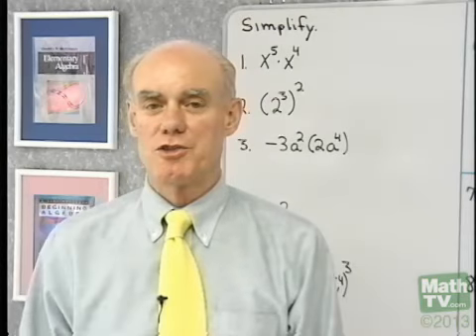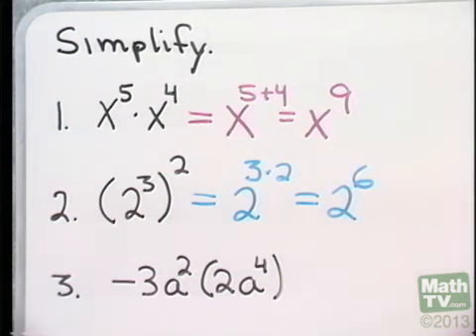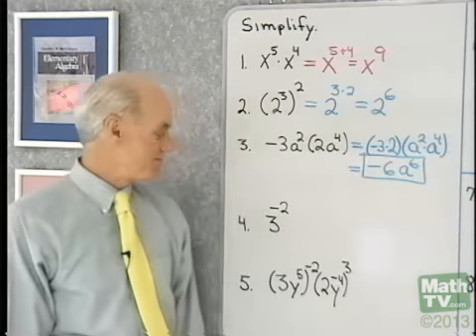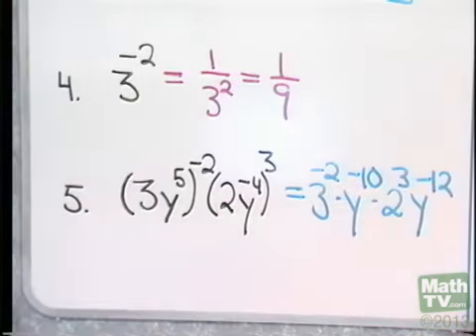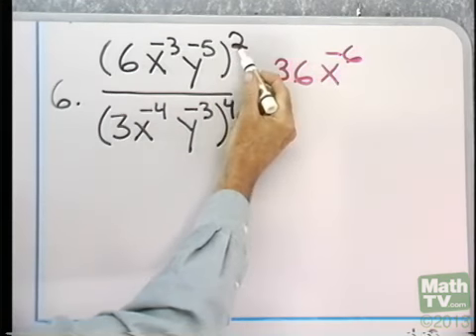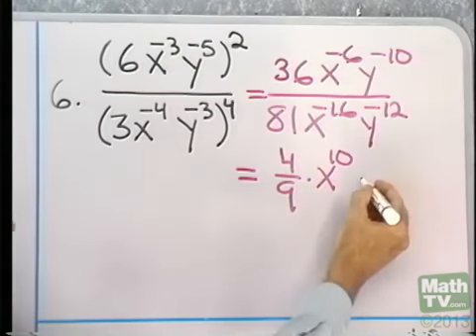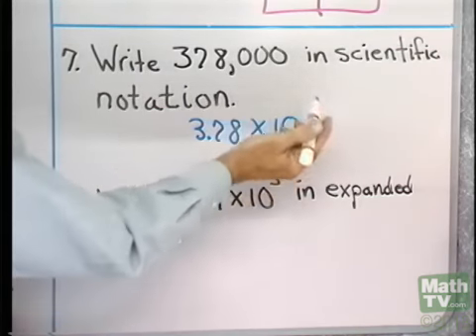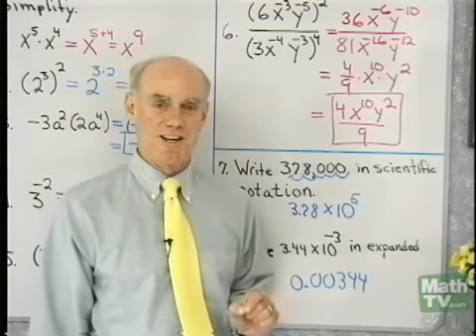College Algebra 1.2 MiniLecture Mr. McKeague